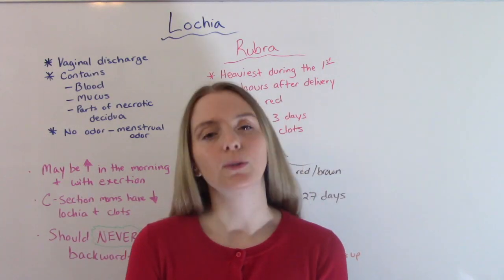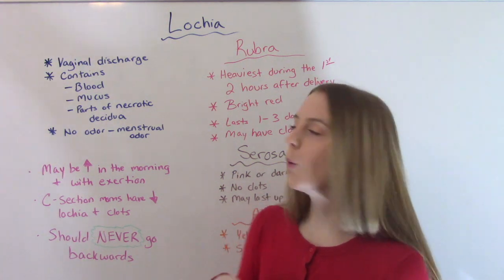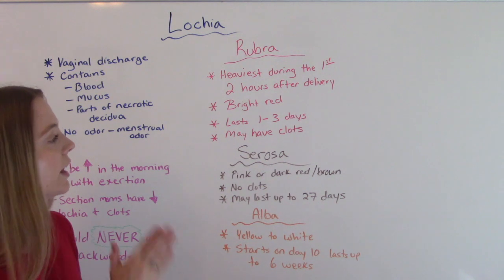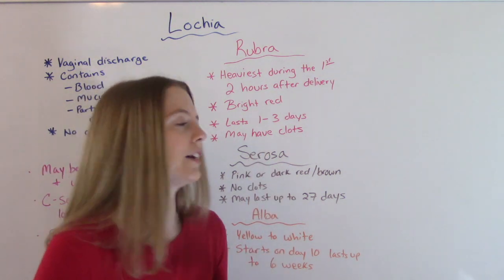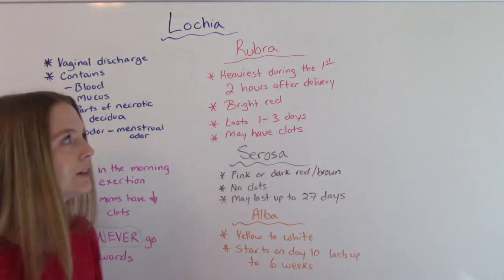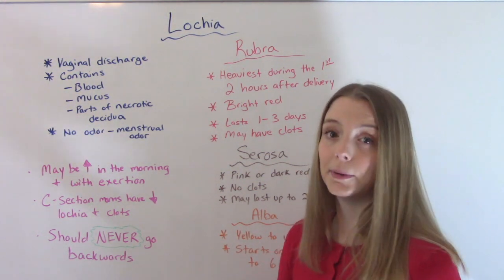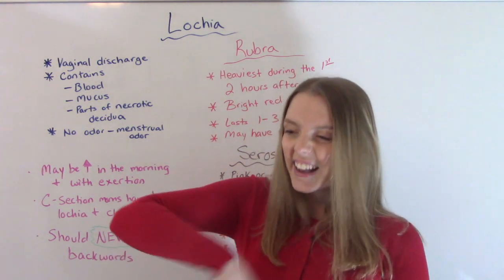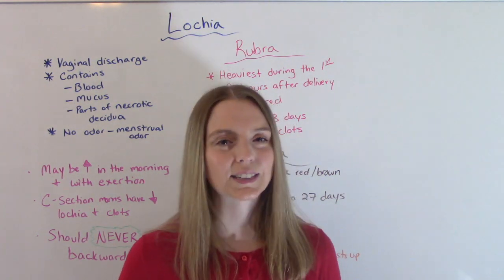THE DIFFERENT TYPES OF LOCHIA | NCLEX REVIEW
In this video I discuss postpartum lochia. Lochia is the discharge (bleeding) that occurs postpartum. I talk about the different types (rubra, serosa and alba) and address some myths.

Chapters
Intro 0:00
What is it? 0:13
Different types 1:00
Myths 2:58